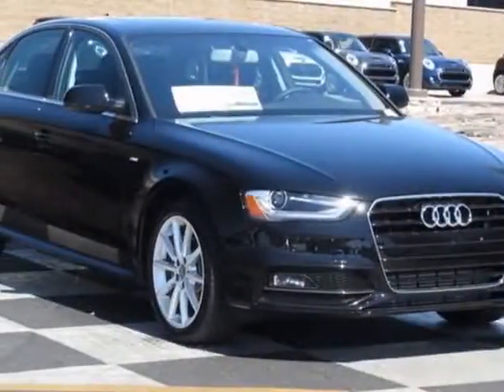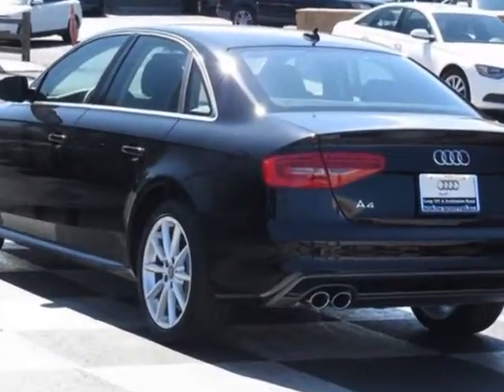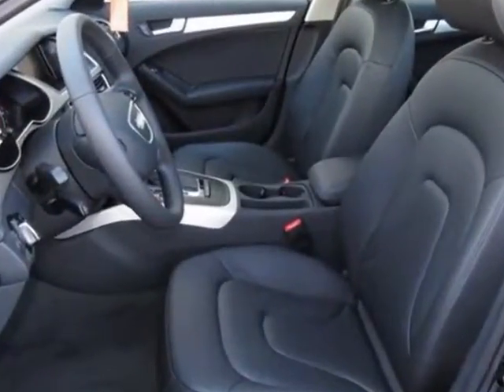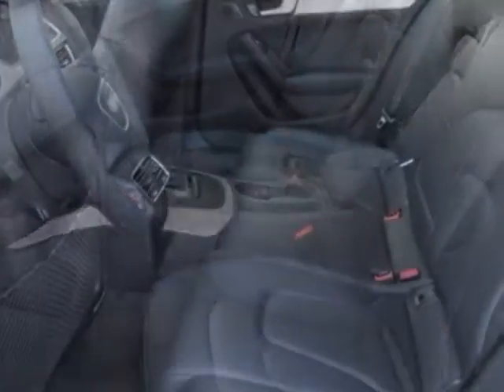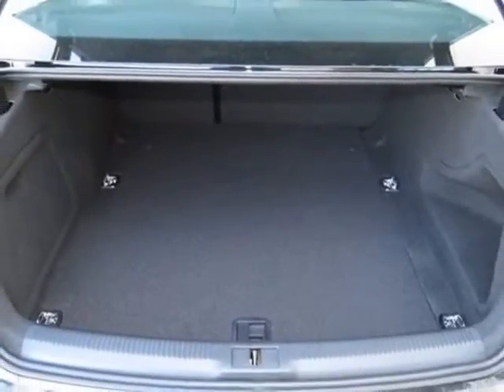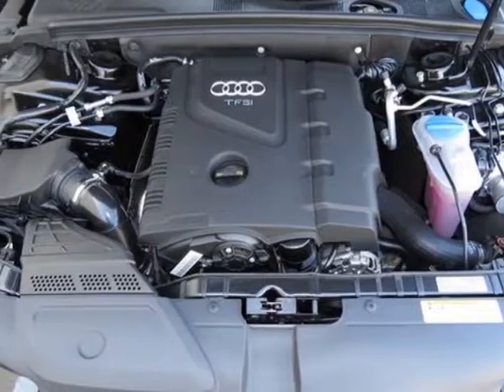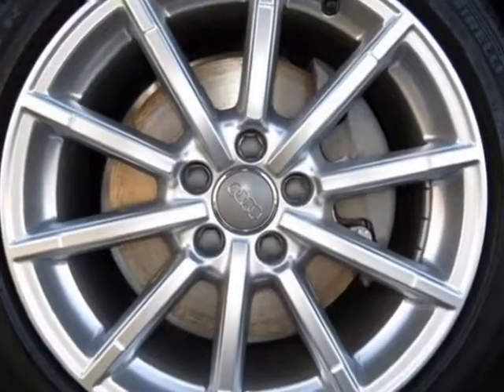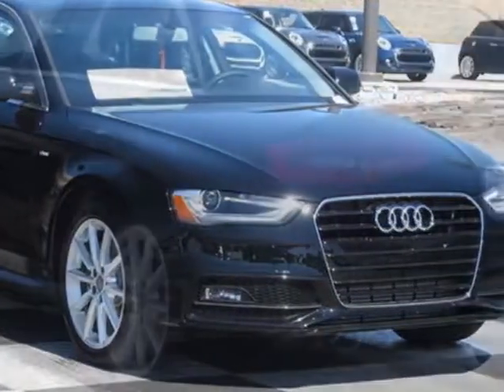2015 Audi A4 4dr Sdn CVT FrontTrak 2.0T Premium Sedan - Phoenix, AZ